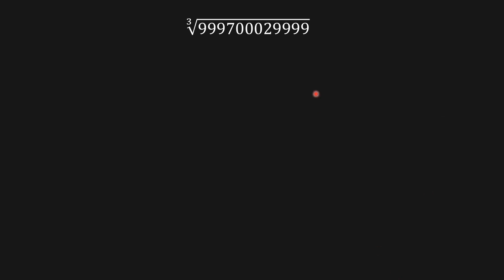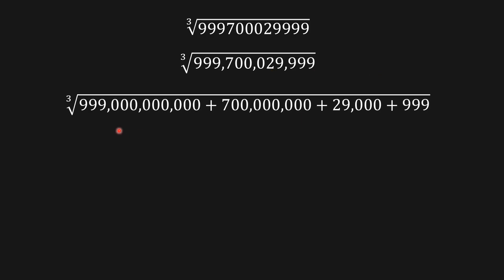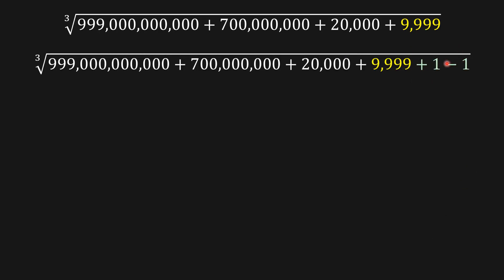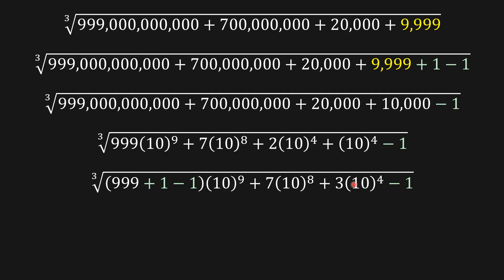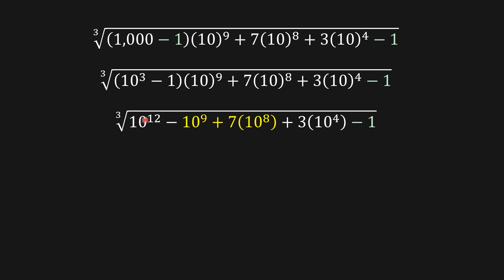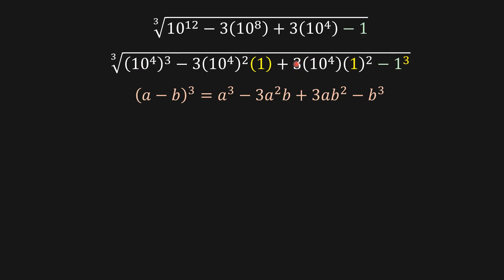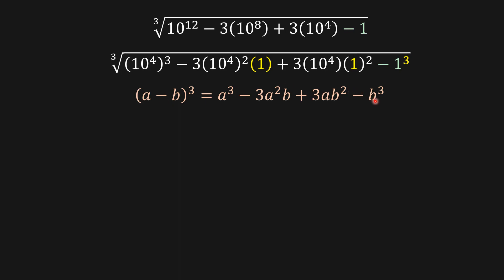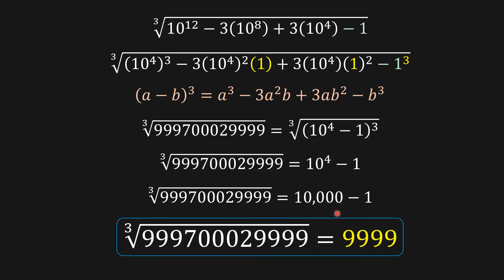Math Olympiad problem | How to solve | no calculator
Algebra:

Equations
Inequalities
Polynomials
Functions

Geometry:

Euclidean Geometry
Coordinate Geometry
Trigonometry
Geometric Transformations
Solid Geometry
Geometric Proofs

Calculus:

Limits
Derivatives
Integrals
Differential Equations
Multivariable Calculus

Statistics and Probability:

Descriptive Statistics
Inferential Statistics
Probability Theory
Random Variables
Probability Distributions
Hypothesis Testing

Linear Algebra:

Vectors
Matrices
Determinants
Eigenvalues and Eigenvectors
Vector Spaces
Linear Transformations

Number Theory:

Divisibility
Prime Numbers
Modular Arithmetic
Diophantine Equations
Cryptography

Discrete Mathematics:

Combinatorics
Graph Theory
Logic
Set Theory
Algorithms
Boolean Algebra
Topology:

Mathematical Logic:

Propositional Logic
Predicate Logic
Model Theory
Proof Theory
Set Theory
Computability Theory

Abstract Algebra:

Groups
Rings
Fields
Modules
Galois Theory
Homomorphisms

Applied Mathematics:

Numerical Analysis
Optimization
Differential Equations
Mathematical Modeling
Control Theory
Game Theory

Recreational Mathematics:

Puzzles
Magic Squares
Mathematical Games
Mathematical Paradoxes
Mathematical Art
Fractals

SAT Math
ACT Math
GRE Math
GMAT Math
Math Olympiad